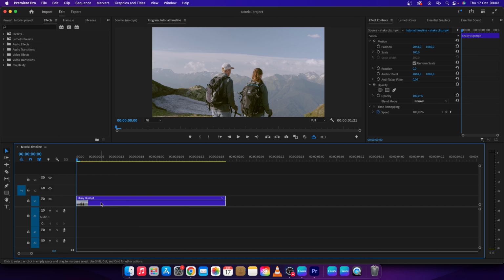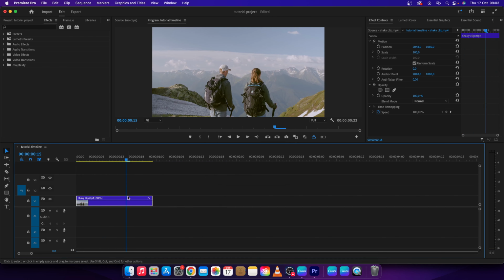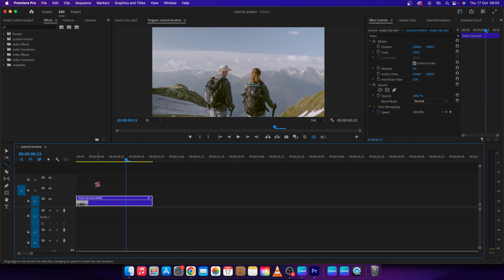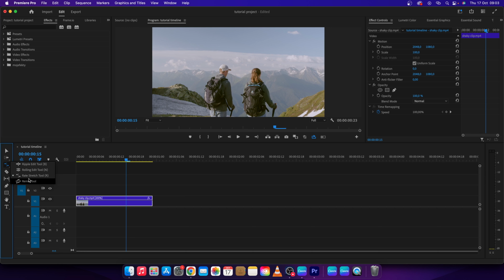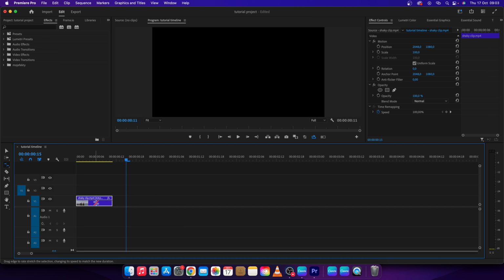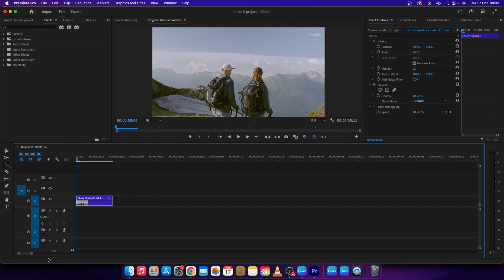How To Speed Up a Clip in Premiere Pro | Increasing Clip Speed | Premiere Pro Tutorial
In this Adobe Premiere Pro tutorial, you'll learn how to speed up a video clip to create fast-motion effects. This step-by-step guide will show you how to adjust the speed and duration of your footage, helping you achieve a dynamic, time-lapse style or simply cut down the runtime of your video.

How to Speed Up Video Clips in Adobe Premiere Pro
Premiere Pro Tutorial: Speeding Up Footage
Step-by-Step Guide to Increasing Clip Speed in Premiere Pro
How to Make Videos Faster in Premiere Pro
Premiere Pro Tips: Speed Up Video Clips Easily
Quick Tutorial: Speeding Up a Clip in Premiere Pro
How to Create Fast-Motion Effects in Adobe Premiere Pro
How to Change Clip Speed in Premiere Pro
How to Speed Up Footage for Time-Lapse in Premiere Pro
How to Adjust Clip Speed and Duration in Premiere Pro